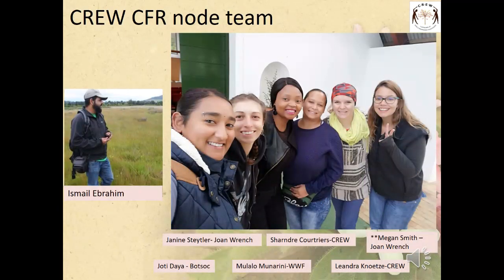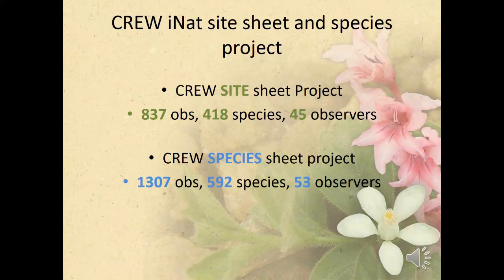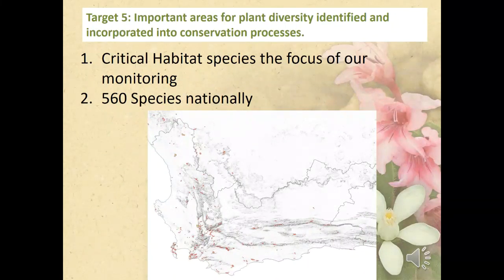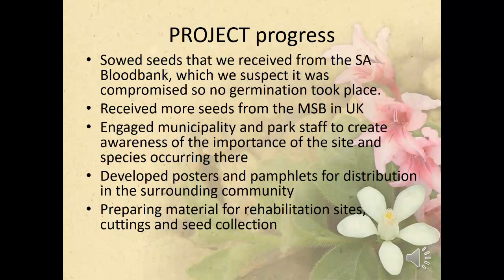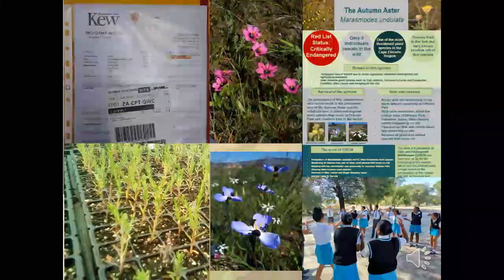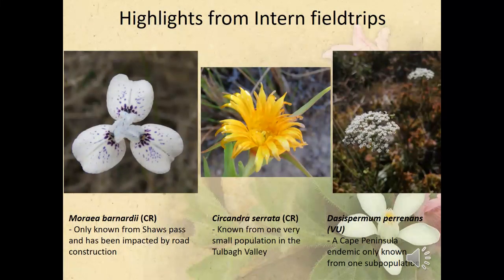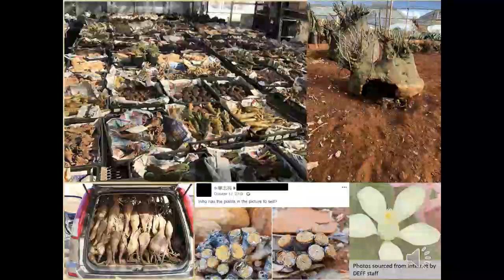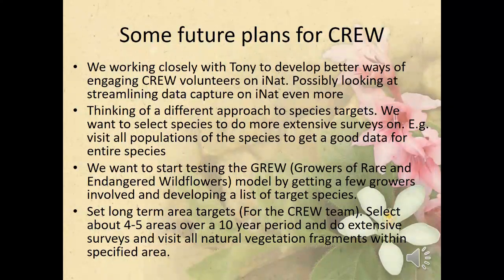CREW CFR Update Concise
Feedback presentation that would have been given at the CREW Annual Workshop. I highlight some of the achievements of the CREW CFR node over the 2019/2020 period. The presentation includes summaries of main project undertaken by CREW and some of the results.